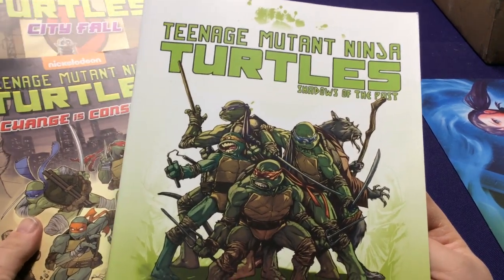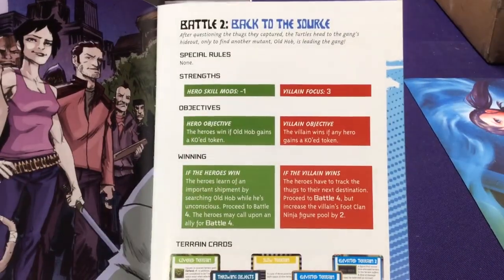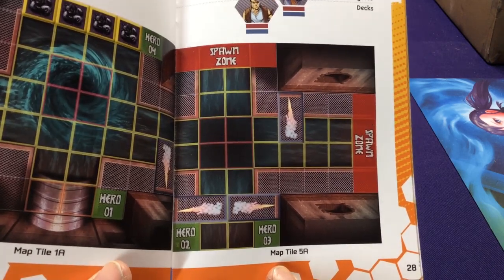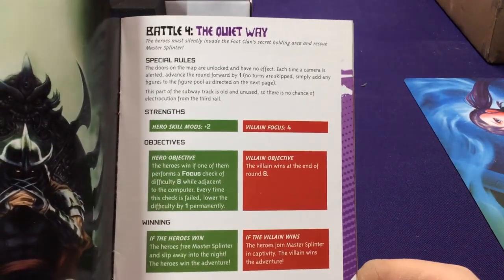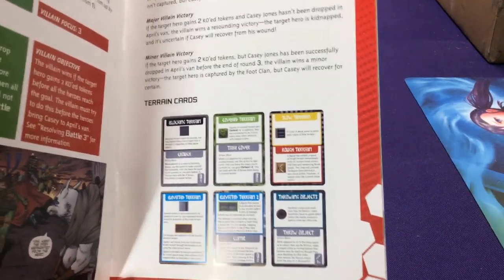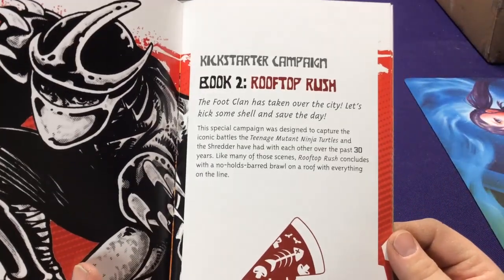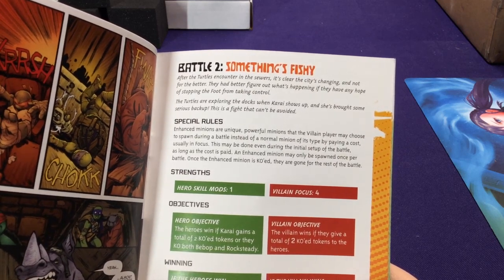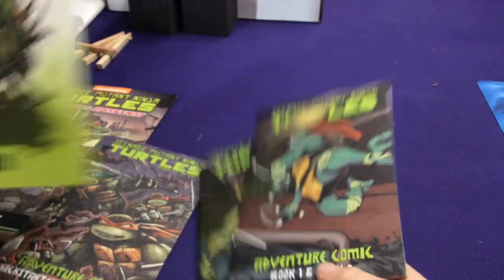Teenage Mutant Ninja Turtles - Adventure System - Scenarios/Maps Guide: Shadows of the Past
Going through all the Scenarios/Maps for the Teenage Mutant Ninja Turtles miniatures game, part of the Adventure System Game.